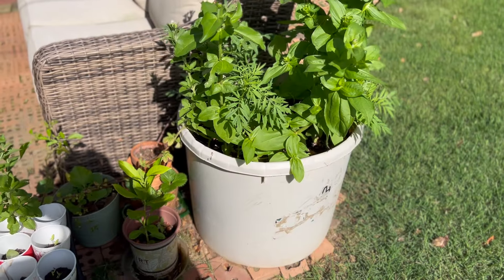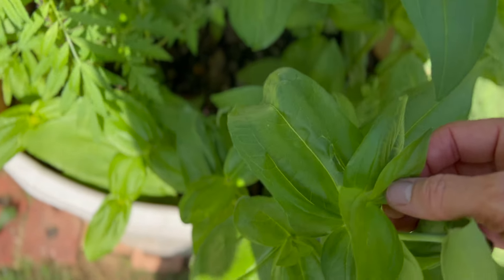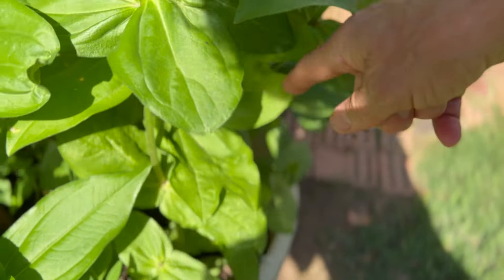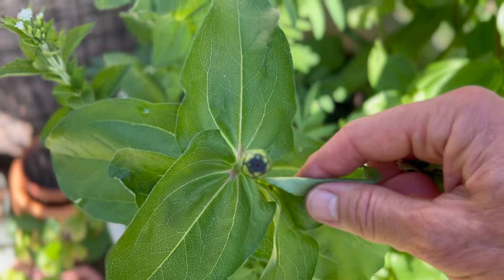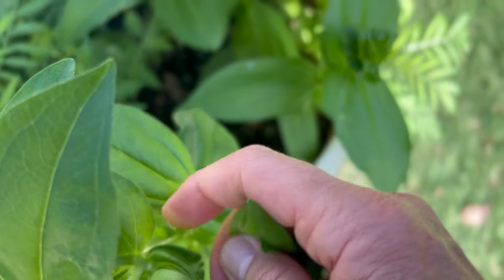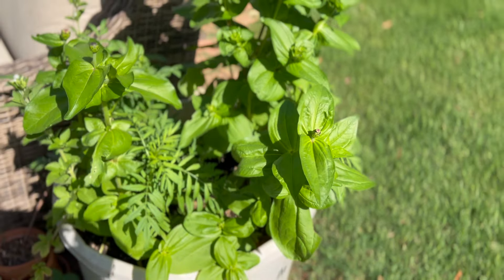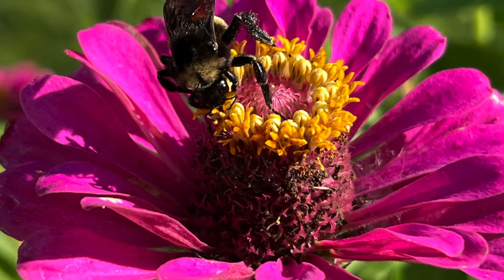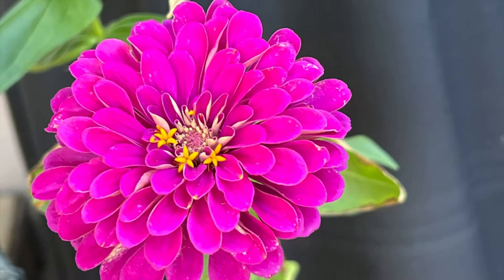Make your Zinnias Bloom like CRAZY!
Come along as we share a great garden hack to make your Zinnias bloom massively!